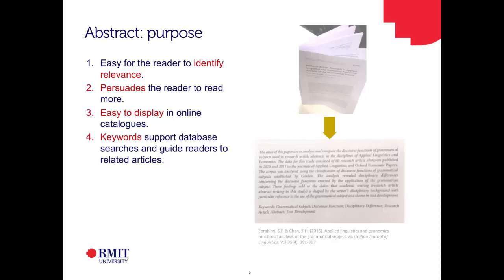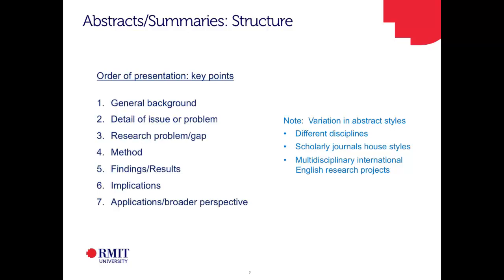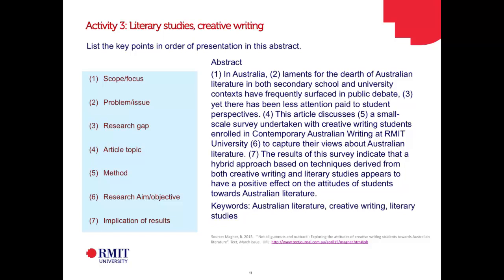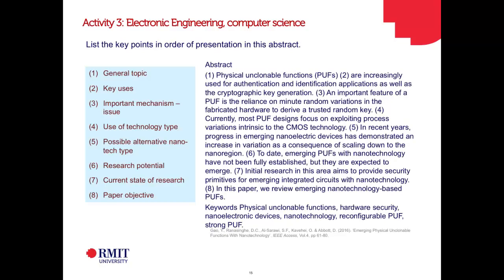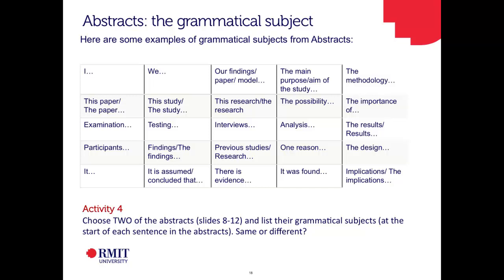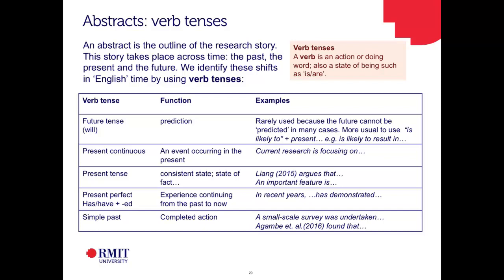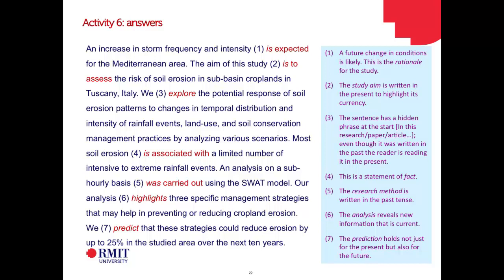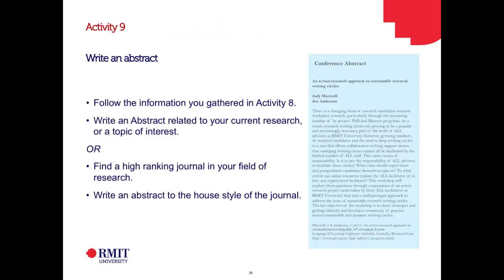Abstracts structure and writing